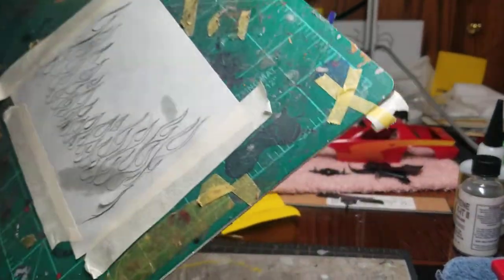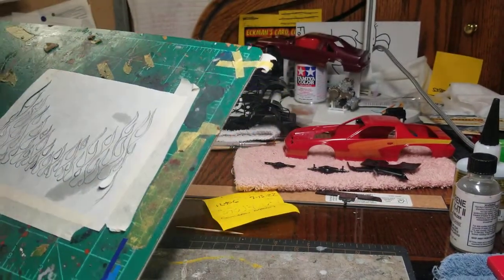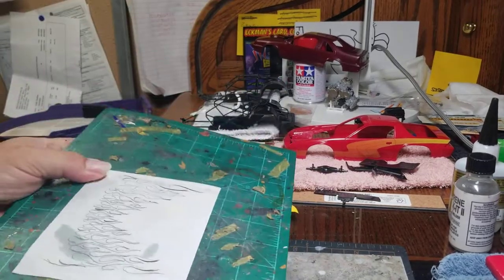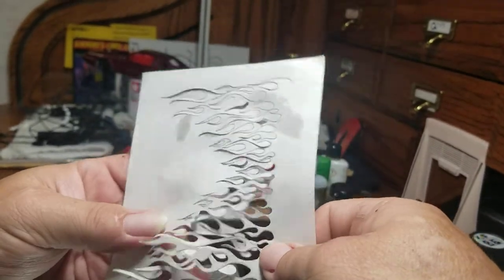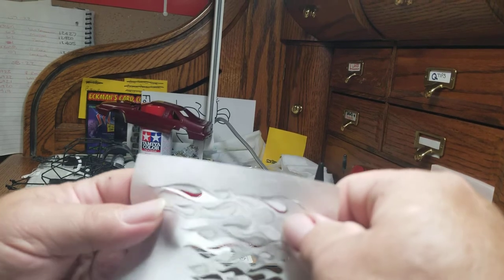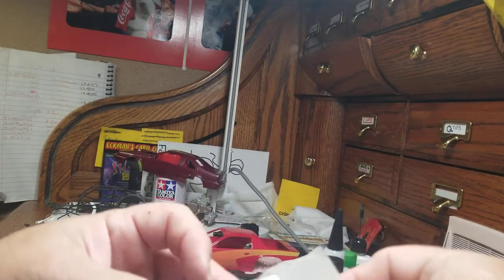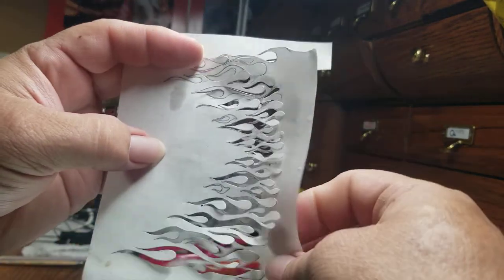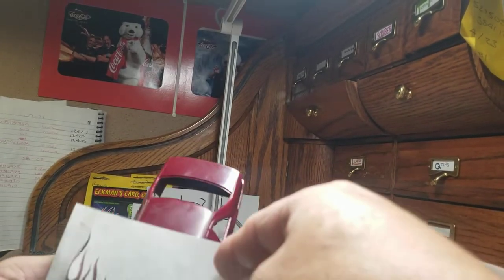Using Frisket Paper / part 2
This part shows the stencil cut out and ready to apply